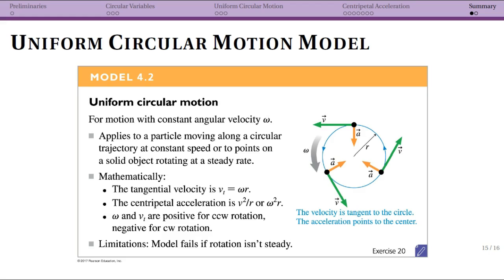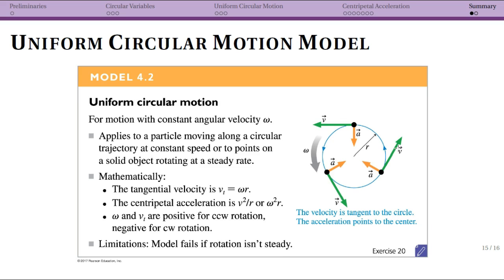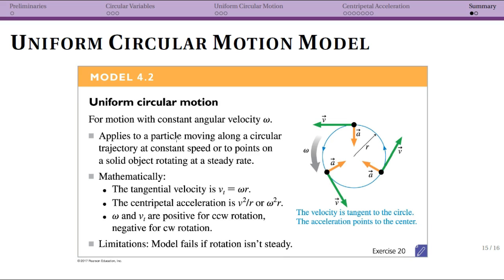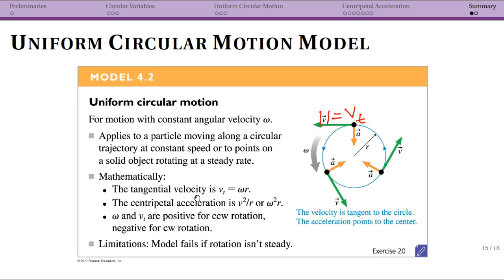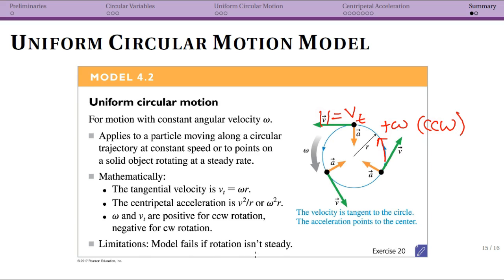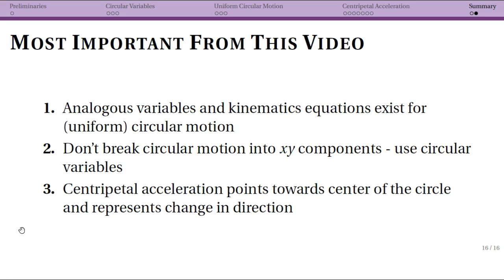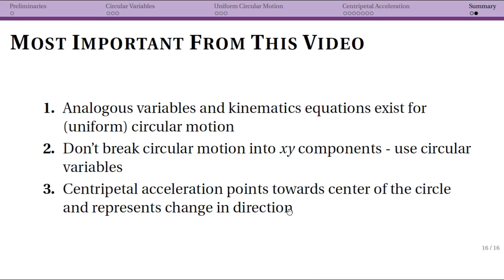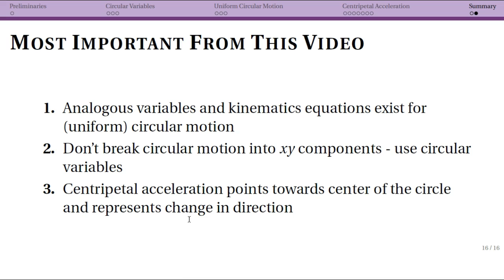Circular Motion: Summary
Physics 202 at Agnes Scott College.  Week 3.  Circular Motion - summary.